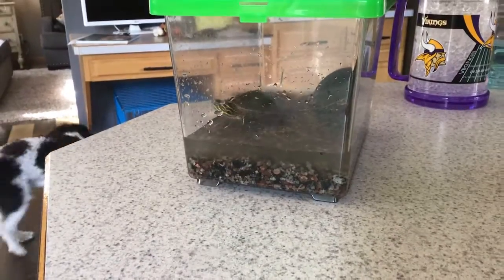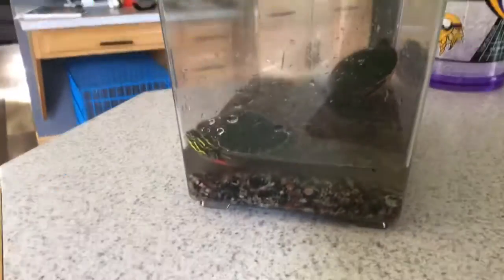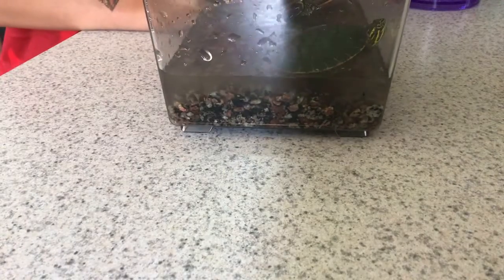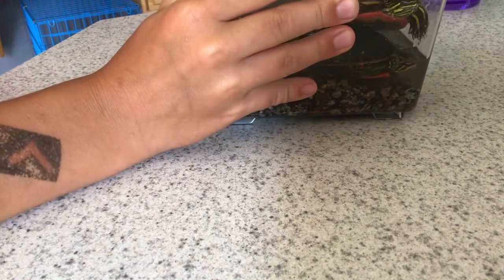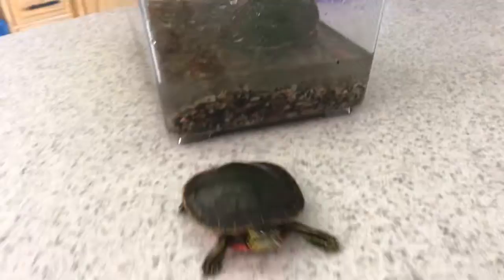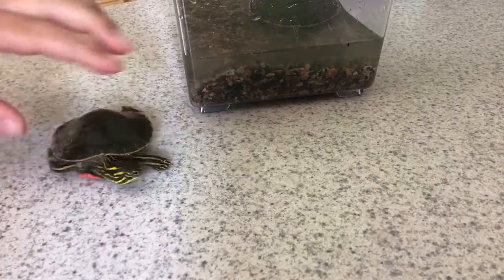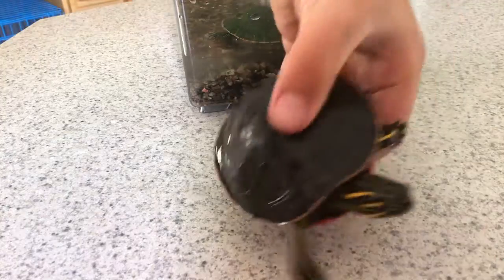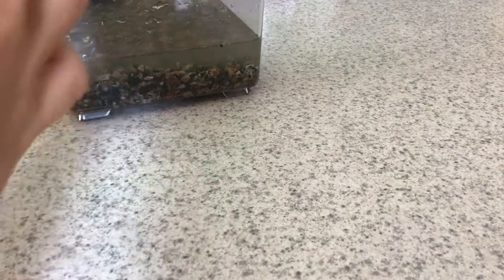Reviewing babey turtles subscribe